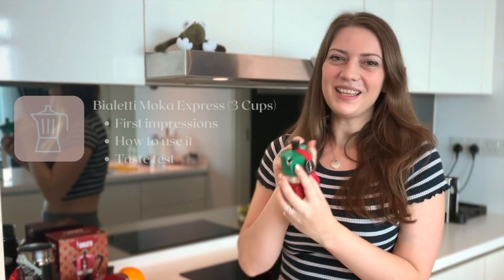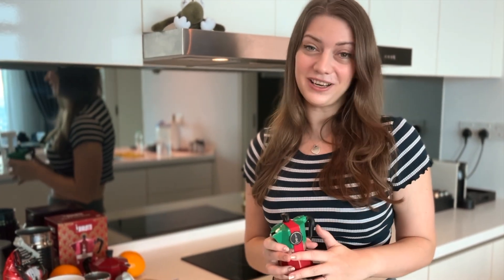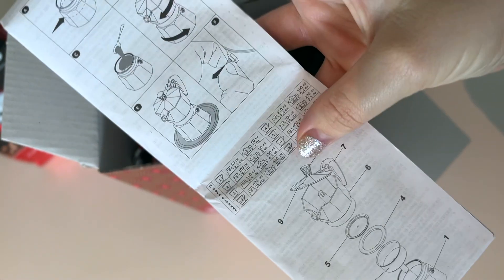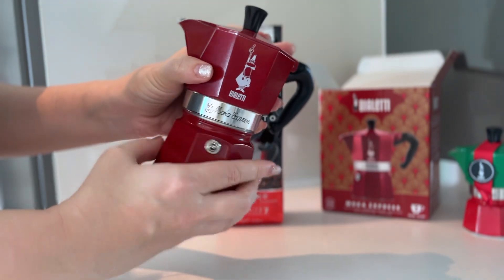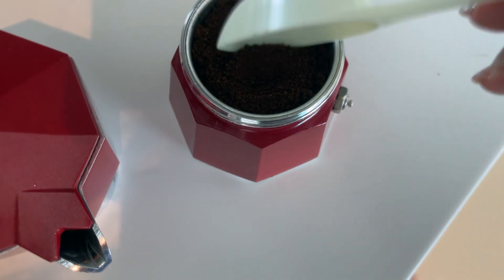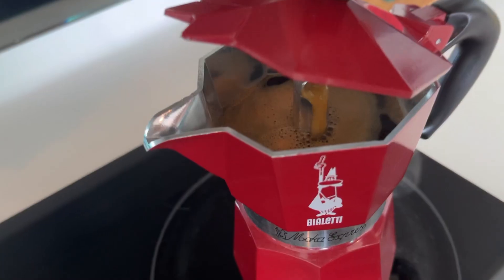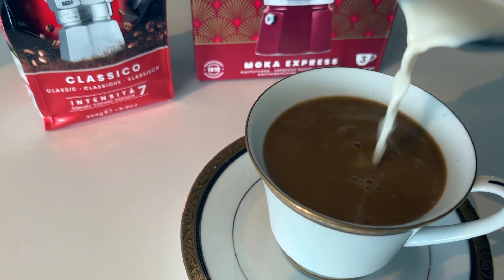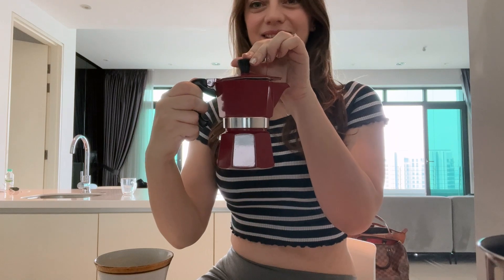BIALETTI MOKA EXPRESS coffee maker | 2023 Review - Better than NESPRESSO?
In this video, I'm unboxing my new Moka pot, the Bialetti moka express 3 cups. I bought it in Italy and I'm really excited to try it out!  I hope you guys enjoy the video and let me know what you think! Who else loves moka pot coffee?

Bialetti moka pot review 2023
00:00 Intro - I just bought a Moka pot!
00:41 Unboxing Bialetti Moka Express
01:24 How to use a moka pot
02:55 First impressions

Products mentioned:
1. Bialetti Moka Express - 3 cups
2. Bialetti Coffee Beans (Intensity 7)

Watch:

 • Old Times — Next ...